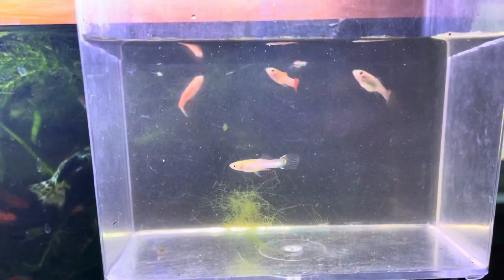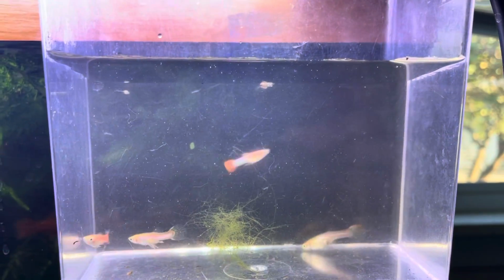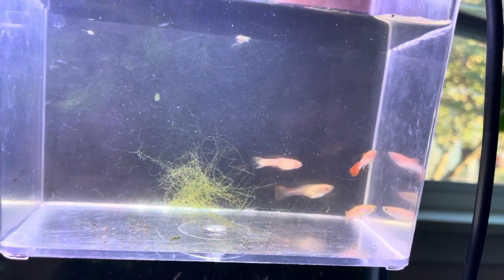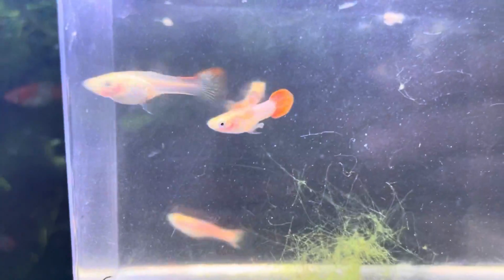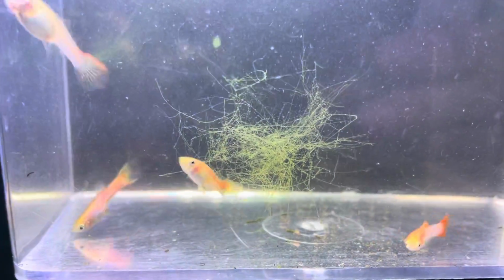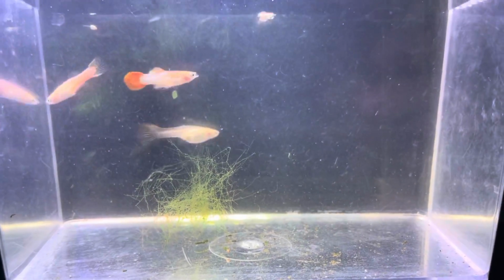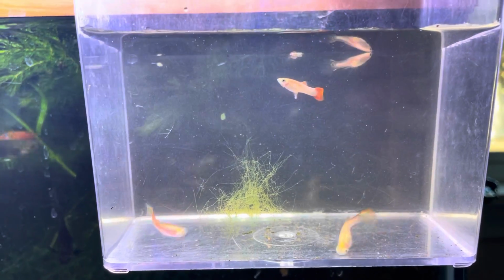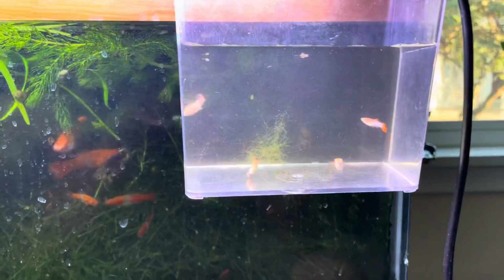New Color Variant from The Japan Blue Gold Double Sword Line!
This is a new color variant out of an existing line I have been working with for some time.  These fish have been kept pure and never been allowed to mix with other lines so the new color is something coming out of a pure strain.  Very fun to see.